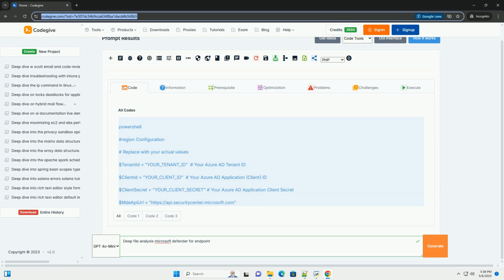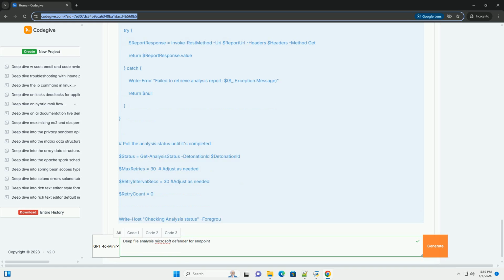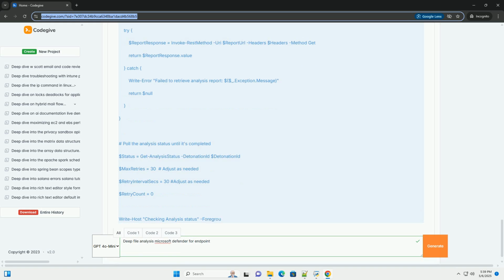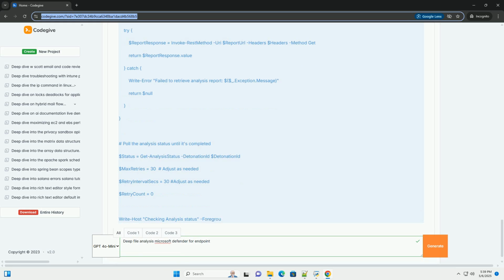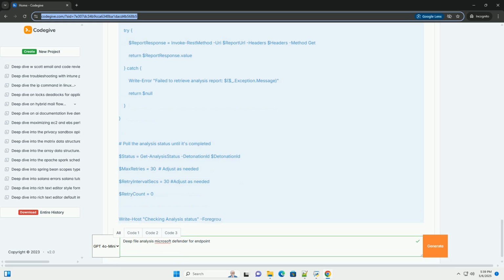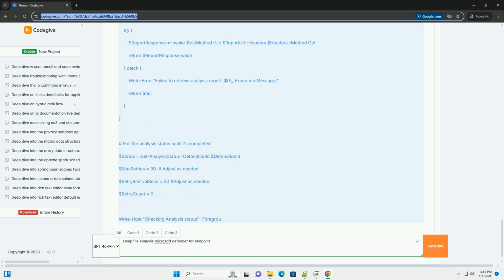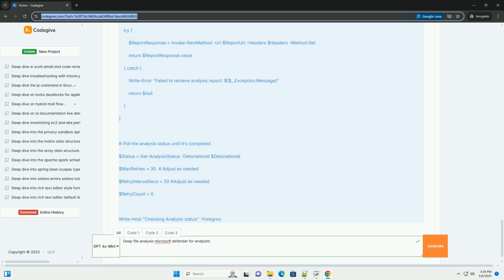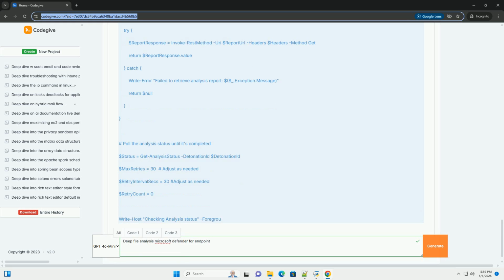Deep file analysis microsoft defender for endpoint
deep file analysis with microsoft defender for endpoint: a comprehensive tutorial

microsoft defender for endpoint (formerly microsoft defender advanced threat protection or mdatp) is a robust endpoint detection and response (edr) solution designed to protect organizations from advanced cyber threats.  one of its most powerful features is **deep file analysis**, which allows you to proactively investigate suspicious files, understand their behavior, and identify potential threats before they can impact your environment. this tutorial will guide you through understanding deep file analysis, its workflow, practical applications, and provide code examples to leverage its capabilities programmatically.

**i. understanding deep file analysis**

deep file analysis (dfa) is a cloud-powered detonation service that analyzes potentially malicious files in a safe and isolated environment (a "sandbox"). it goes beyond traditional signature-based detection methods by executing the file, observing its runtime behavior, and generating a detailed report that helps security analysts understand the file's intentions.

**key features and benefits of dfa:**

*   **dynamic analysis:**  executes the file in a controlled environment to observe its runtime behavior, revealing hidden malicious activities that static analysis might miss.
*   **comprehensive reporting:** provides detailed reports with indicators of compromise (iocs), file modifications, registry changes, network connections, process creation, and other relevant information.
*   **automated analysis:**  automates the analysis process, freeing up security analysts' time and resources to focus on more complex threats.
*   **integration with defender for endpoint:**  seamlessly integrates with the defender for endpoint platform, allowing you to trigger dfa directly from alerts, incidents, or threat hunting queries.
*   **cloud-powered:** leverages the scalability and processing power of the azure cloud, enabling fast and efficie ...

Deep file analysis
 Microsoft Defender
 Endpoint security
 Threat detection
 Malware analysis
 File integrity
 Behavioral analysis
 Security analytics
 Endpoint protection
 Advanced threat protection
 Risk assessment
 File scanning
 Incident response
 Security posture
 Cybersecurity solutions